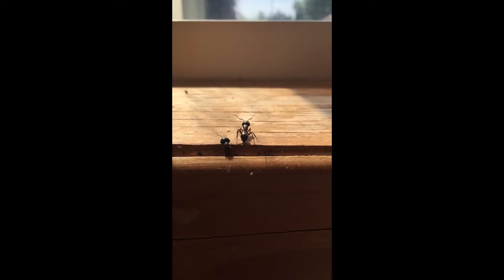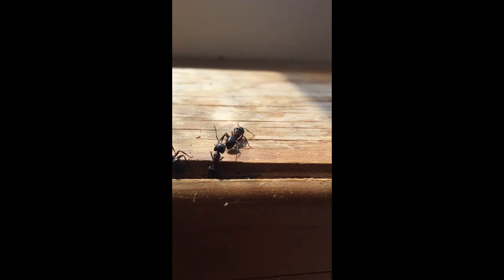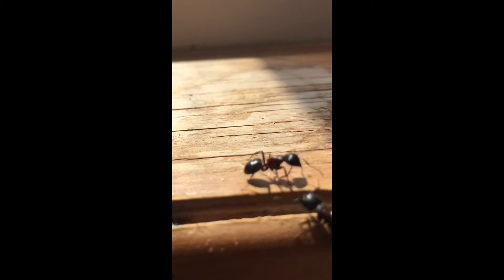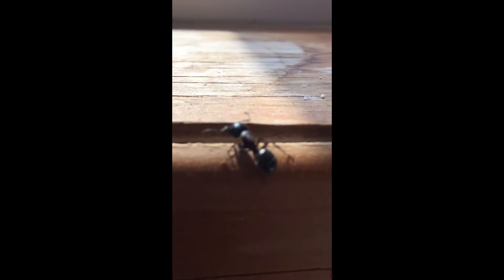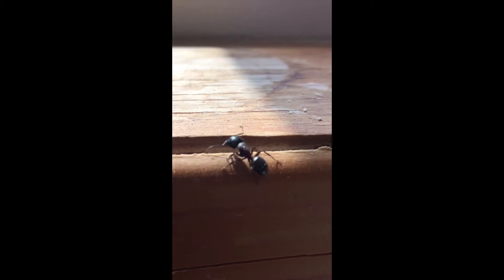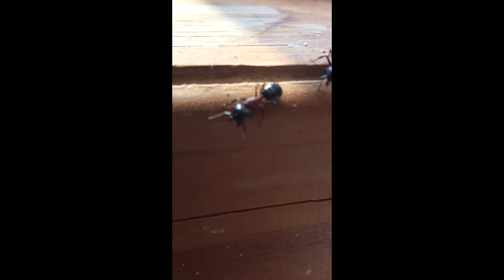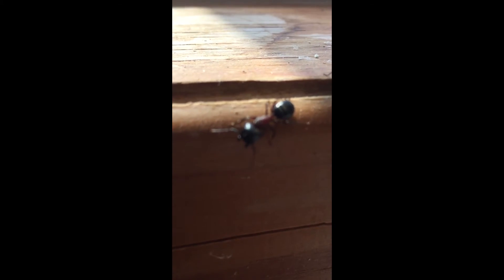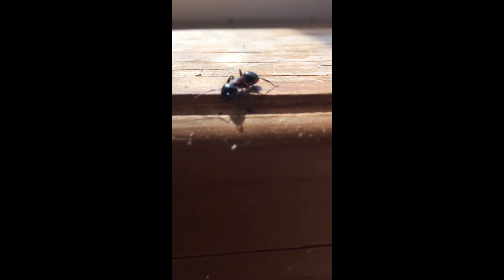Control Carpenter Ants Before It's Too Late